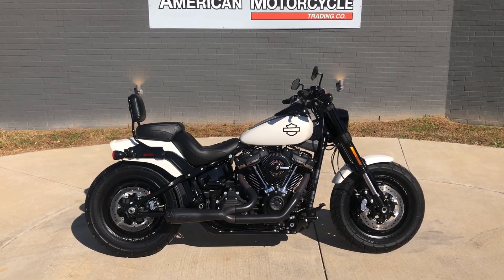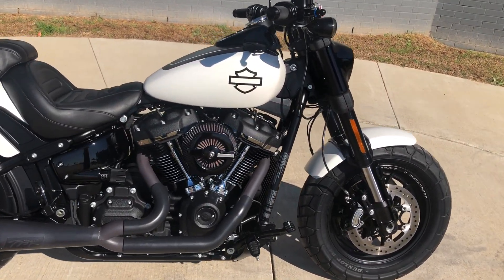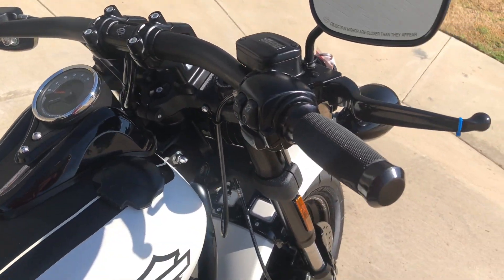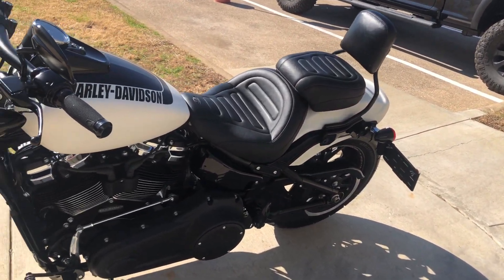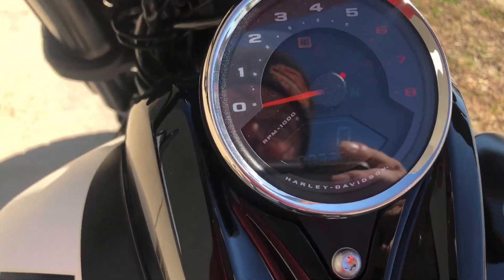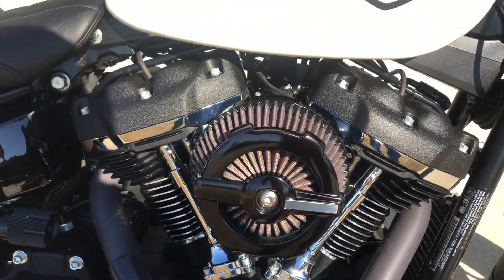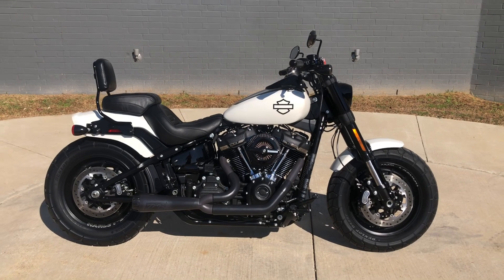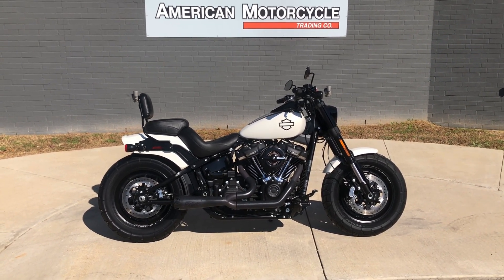018947 2018 HARLEY-DAVIDSON SOFTAIL FAT BOB 114 - FXFBS